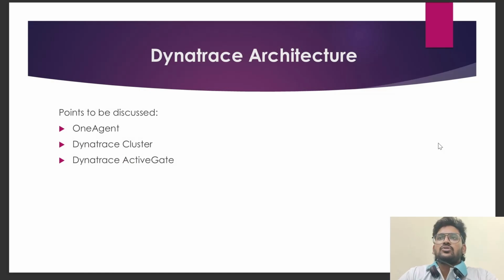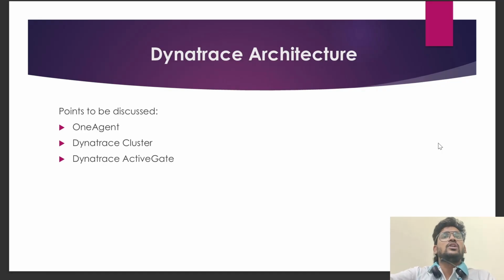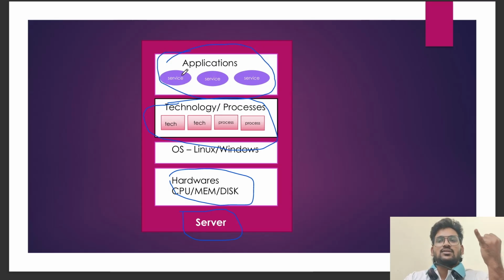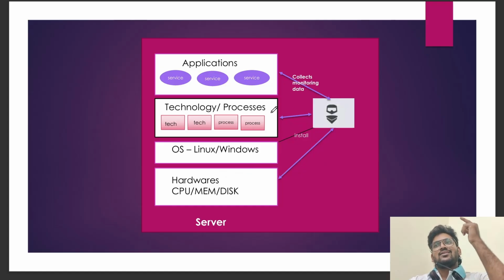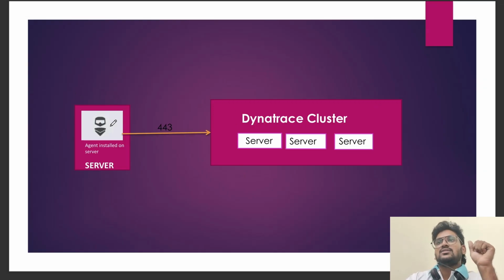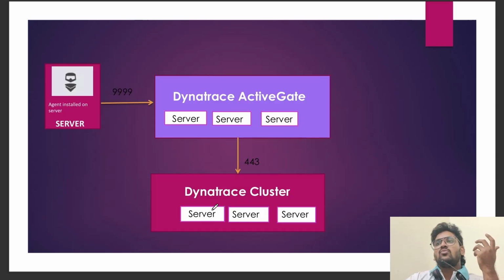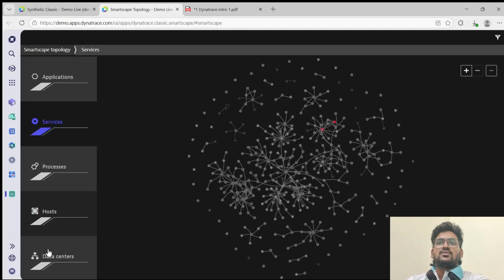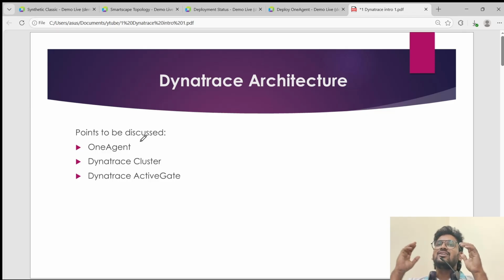What is Dynatrace, Oneagent Activegate - Explained (English)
In this video, we explore the what is Dynatrace, oneagent and activegate

🔹 What you’ll learn in this video:
1. What is Dynatrace and why it is needed for IT Industry
2. What is Oneagent and activegate
3. How it works and everything about basics

for more videos on Dynatrace, Observability, Cloud Architecture, and Monitoring Best Practices.